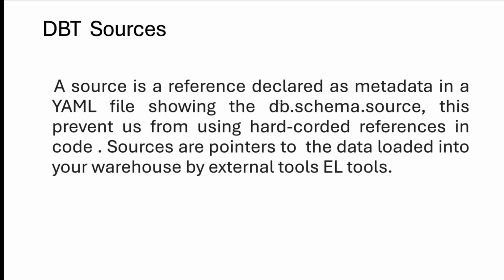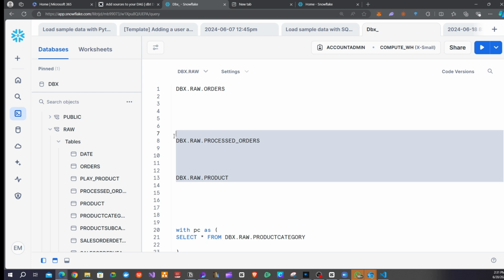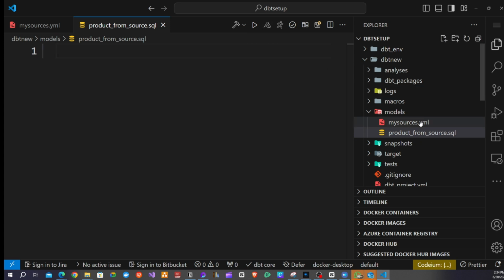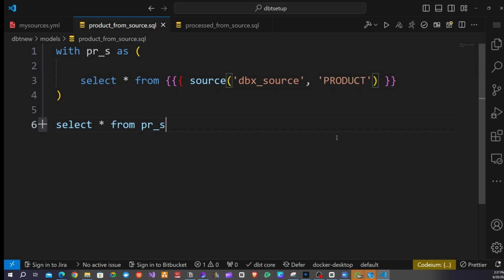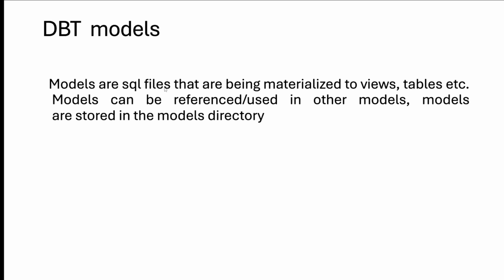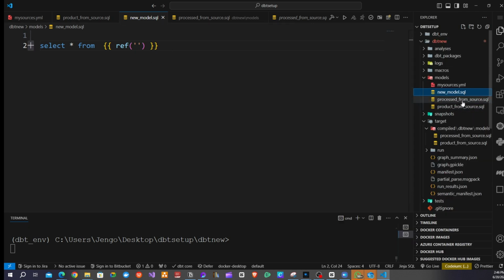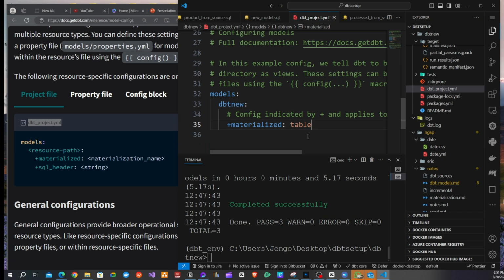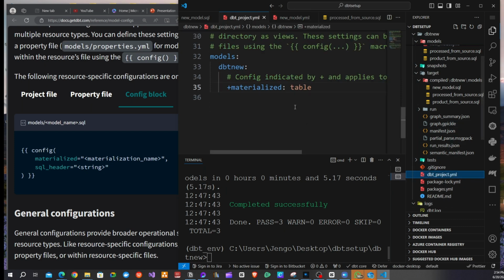dbt Sources and Models